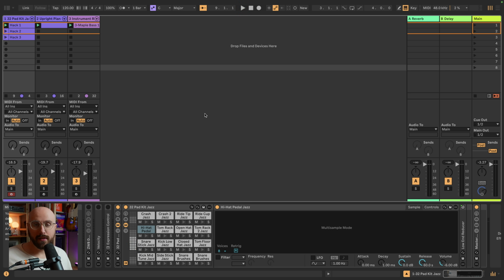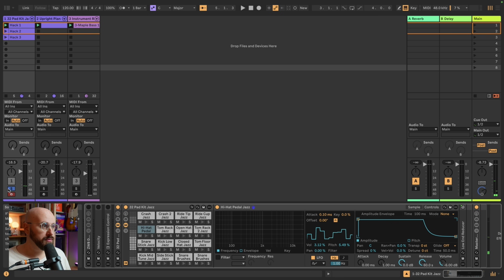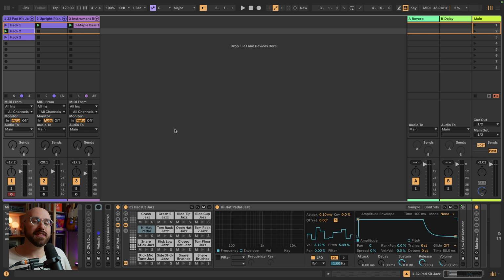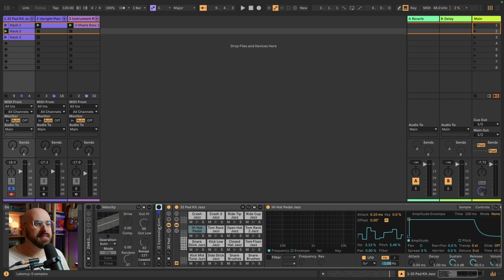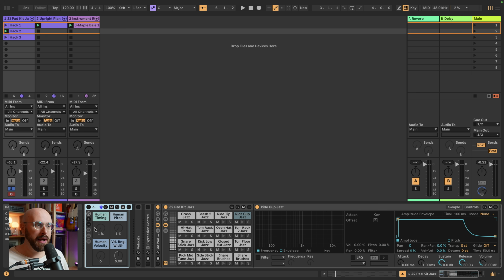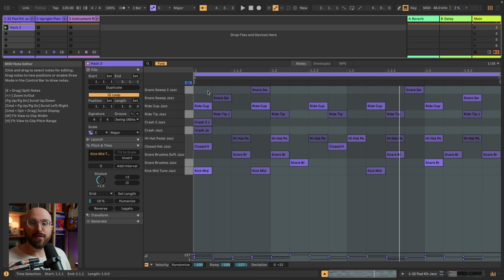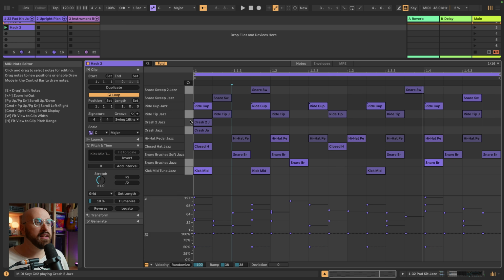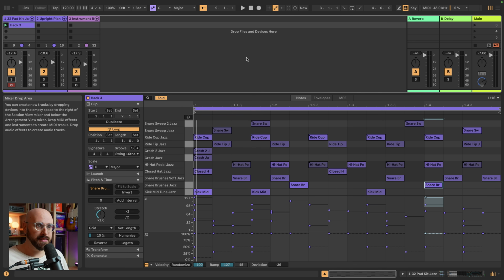People will think a drummer played on your track if you do these three things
00:00 Intro
00:31 Imperfection
02:02 Hack 1
04:18 Hack 2
08:00 Hack 3
11:13 Outro